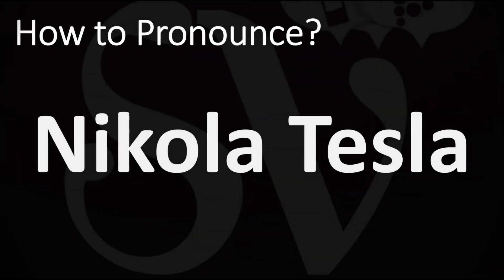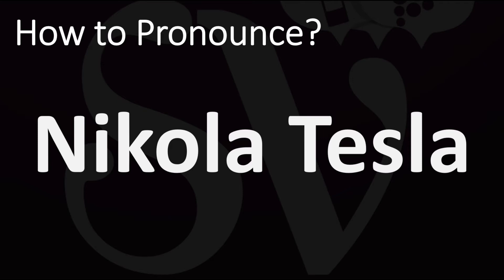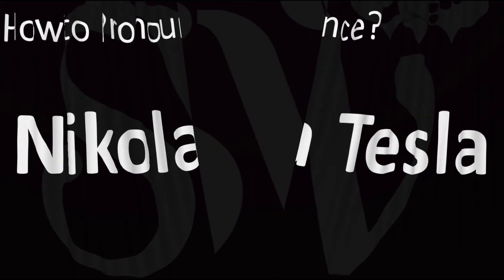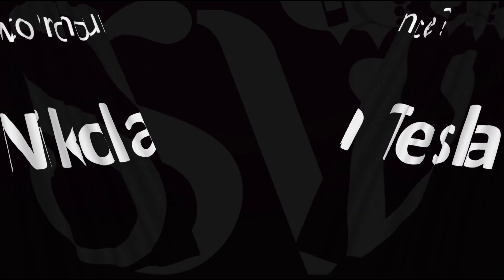How to Pronounce Nikola Tesla? (CORRECTLY)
This video shows you How to Pronounce Nikola Tesla (Science, Electric, Car, Brand), pronunciation guide.

00:00 – How to Pronounce Intro
00:08 - How to Pronounce Nikola Tesla (CORRECTLY)
00:20 - More Difficult Pronunciations